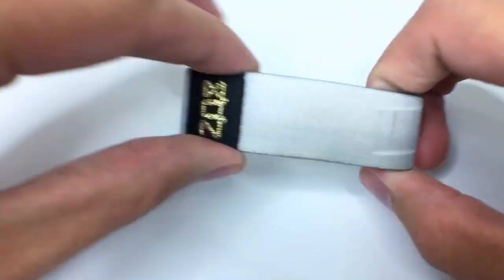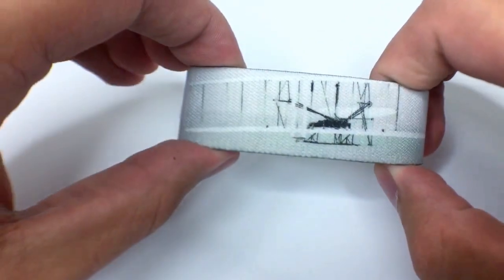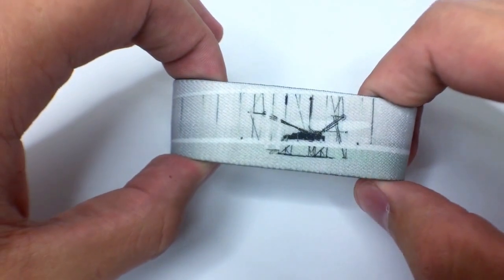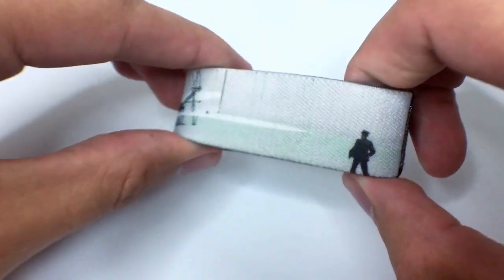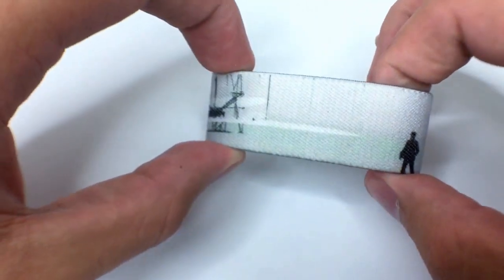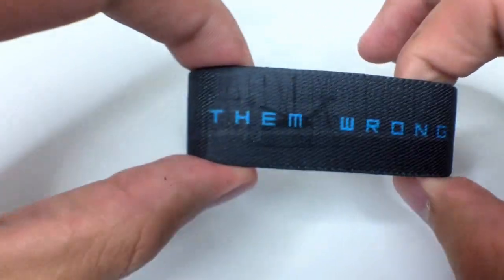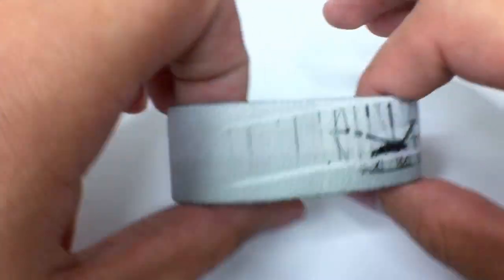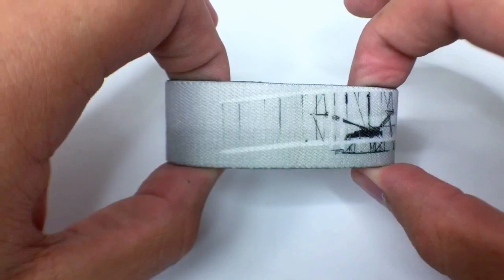Zox || Prove Them Wrong